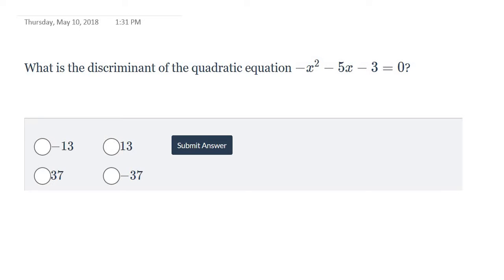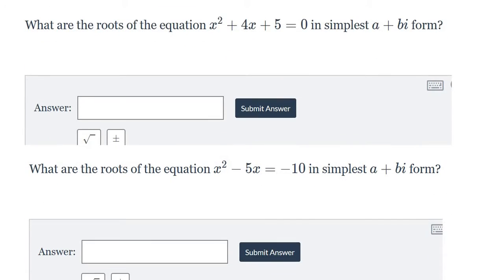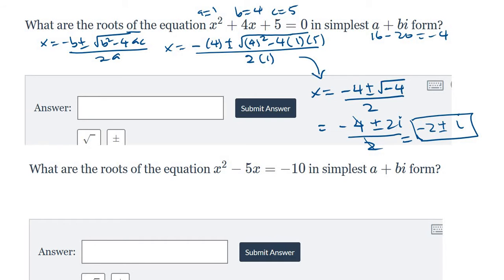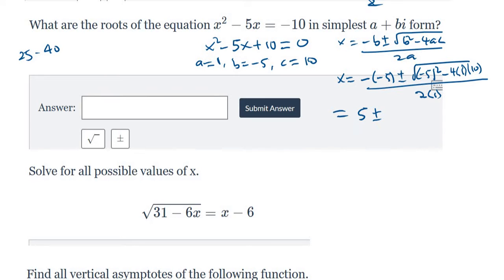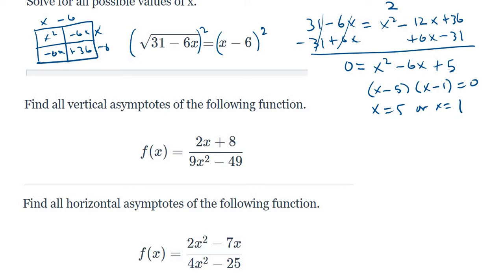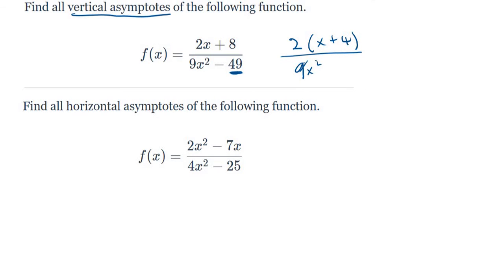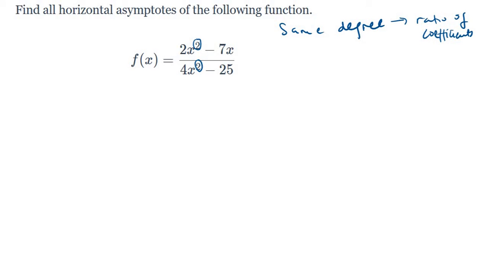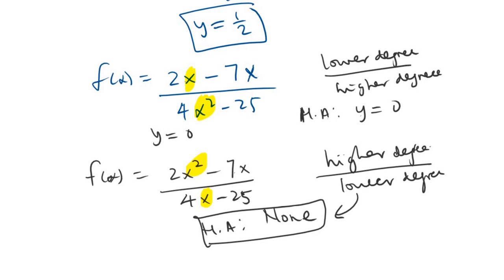Help for 5 10 Homework